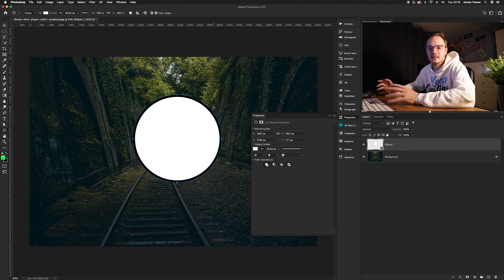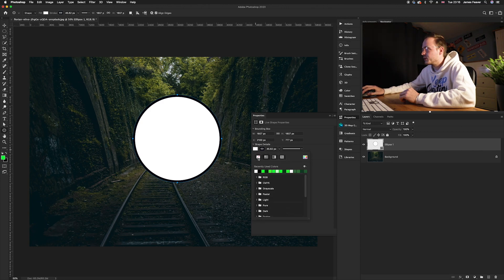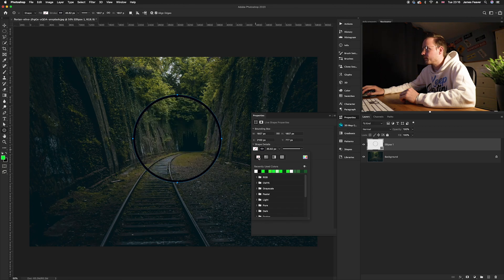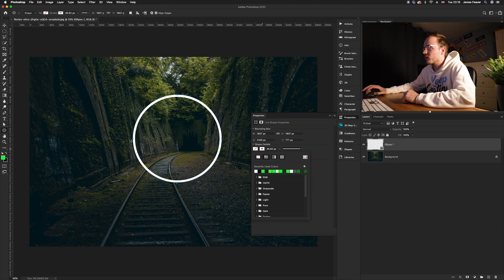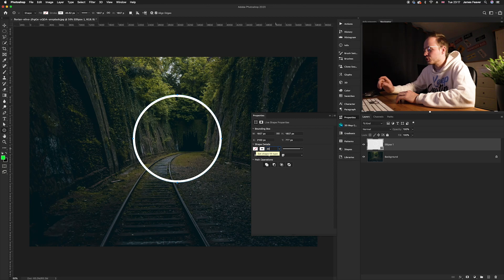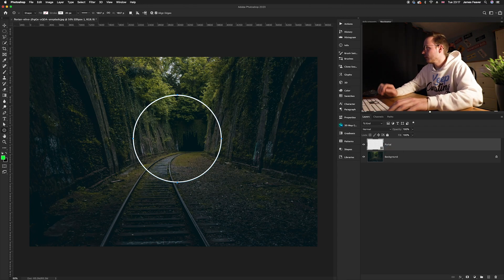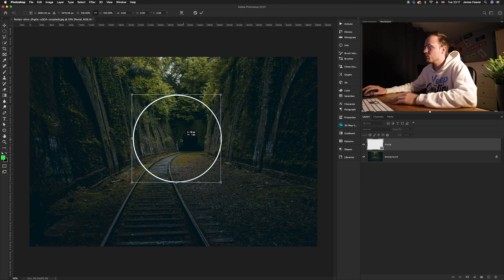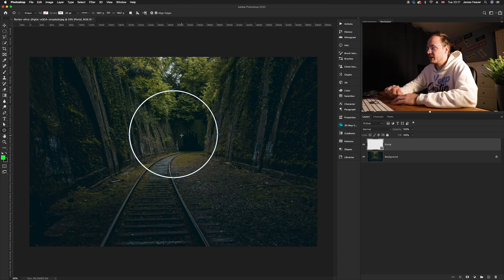Create A Neon Portal In Photoshop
Create A Neon Portal In Photoshop. In this video, I will go through how to Create A Neon Portal in Photoshop, only using a few layers and a layer mask. This works really well with landscape style images, but can also work with other styles as well. You will only need 1 images for this effect. So make sure to have a look at the pre-selected photos on my website to follow along with this tutorial.

⚫️ I will show you how to:
▪️ Choose an image
▪️ Create a portal
▪️ An in a glow